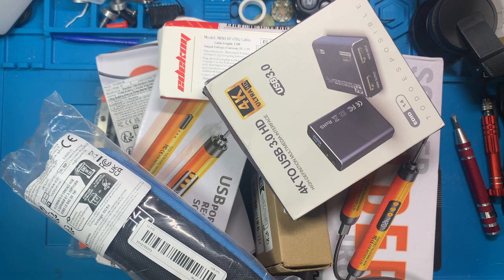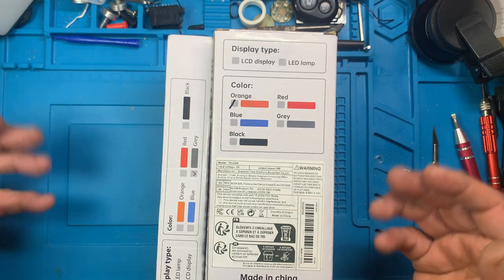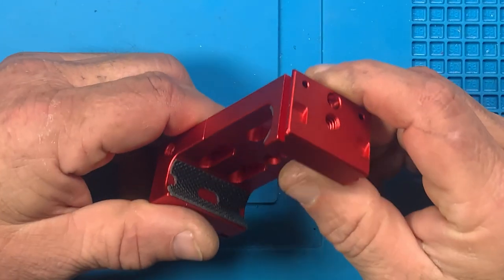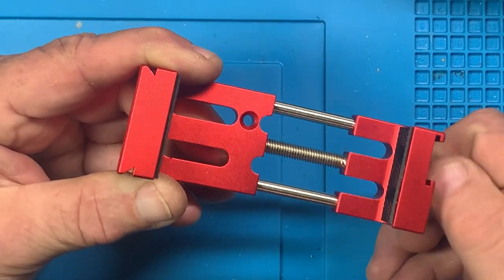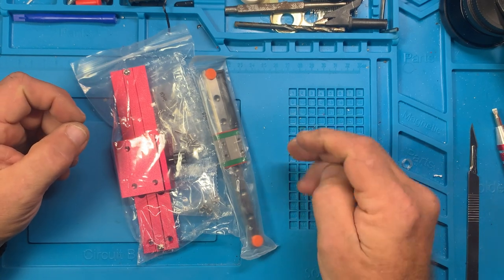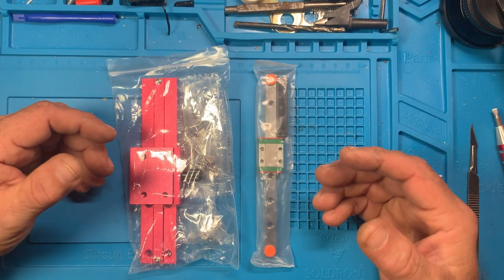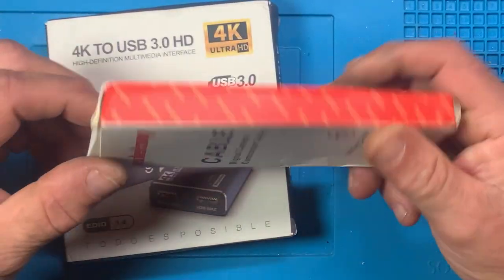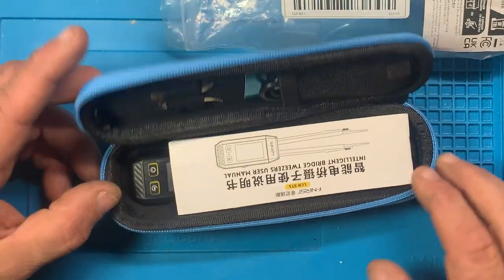Mail Bags Everywhere No3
TEMU Mail Bag

Here we will take a loo at some upcoming reviews.

Please add your comments on what you would like to see reviewed first.

1 time donations as little 5 in store or subscription if you would prefer.